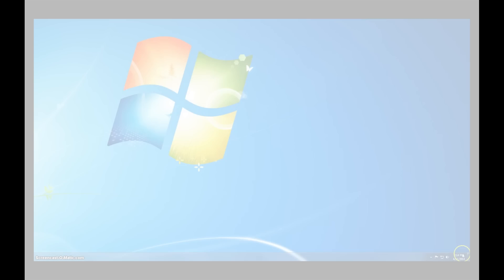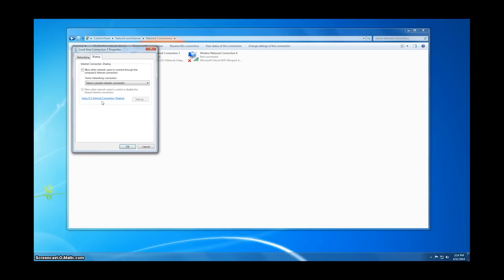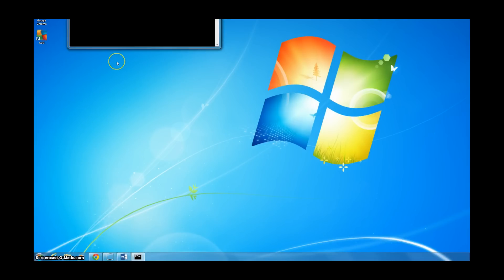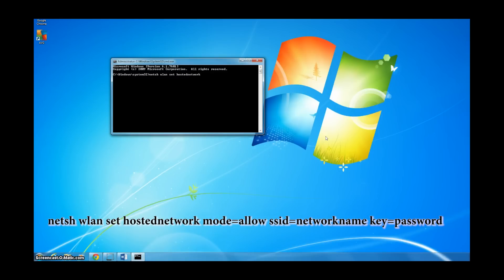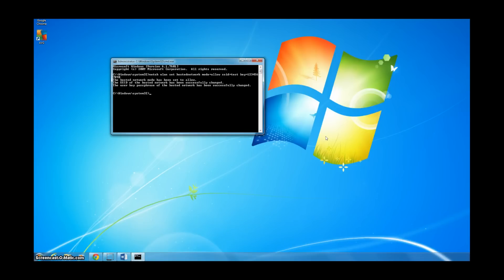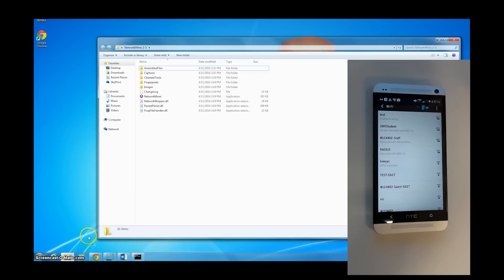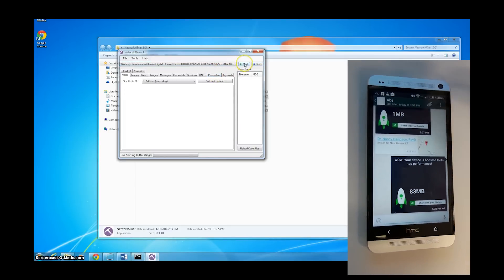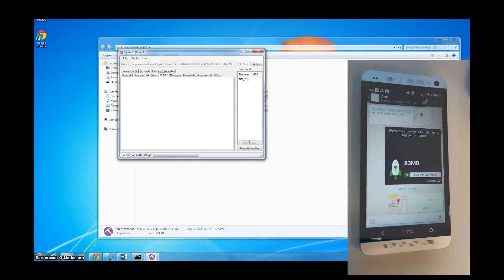WhatsApp Location Bug/Vulnerability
Interested in studying with us?

When you send your location over WhatsApp, the location image is unencrypted! Do not share your location until this bug is fixed.

Researchers at UNH discover a bug in WhatsApp's location sending feature.

Introduction

We recently discovered what we believe to be a flaw in the way WhatsApp sends location data when it downloads the location from google maps. The main issue is that the location image is unencrypted, leaving it open for interception through either a Rouge AP, or any man-in-the middle attacks. In the spirit of keeping the world a safer place, we felt that it is best to send this bug/vulnerability to the WhatsApp team directly, which we did. They responded professionally with the following message:

" Hello XXXXXX, Thank you for your report. We have already implemented this solution in the latest beta versions of our app. We will be rolling this fix out to the general public with the next release on each platform. We would be happy to help!"

We would like to note that we think WhatsApp is a great application, and the reason for us publicizing this on the Blog is so that people will not share their location on WhatsApp until this Bug is fixed.

Below we describe our experimental setup, the results, and the ramifications.

Network Forensics Experimental Setup

The mobile traffic was captured using the Windows 7 virtual wifi miniport adapter feature. The host computer was connected to the Internet via an Ethernet cable so that the wireless card was not in use. The Ethernet connection was set to share its Internet access with the virtual wifi miniport adapter -- this helped us mimic a Rouge Access Point (AP). We were now able to capture the traffic over the wireless network using NetworkMiner and Wireshark. This is explained more elaborately in the posted video.

Results

When sending a location over WhatsApp we were able to reconstruct the location image that was sent as shown in our video. We note that the capturing of the location seems to occur only when the image was downloaded from google maps to be sent. The source was listed as google maps and the destination was the IP of the tested phone. We were not able to intercept the image until the message was sent from the phone, indicating that the download of the image did not occur until the message was actually sent. To validate our results, we ran multiple different experiments, and in one case, we installed tcpdump on the phone device, and found similar results.

Solution

When the image is being downloaded from google maps, it should be done over an encrypted tunnel.

Ramifications

Anyone, including the service providers will be able to collect this information -- and anyone that sets up a rouge AP, or any man-in-the middle attacks such as ARP poisoning will be able to capture this unencrypted traffic and view the locations being sent from a phone.